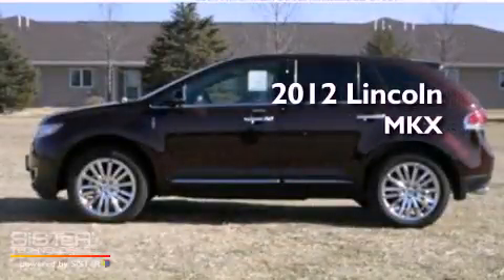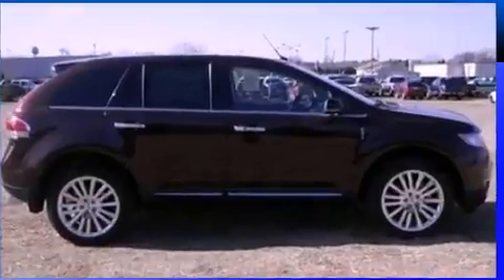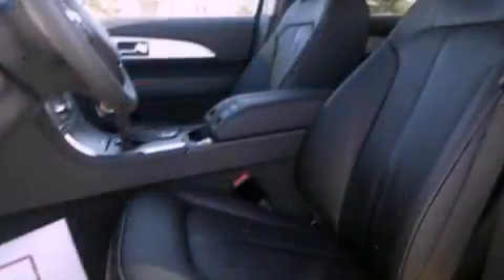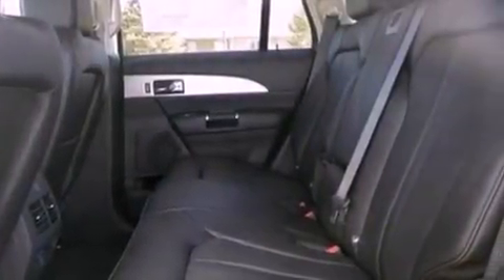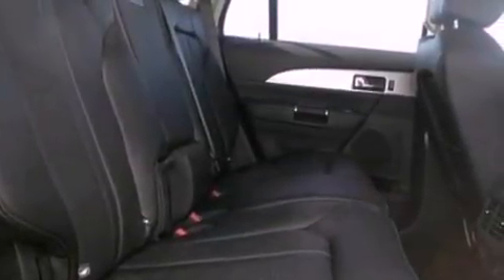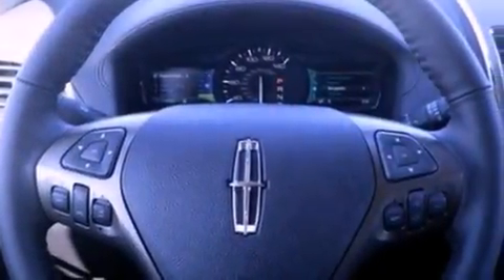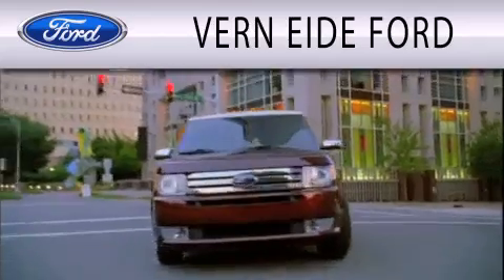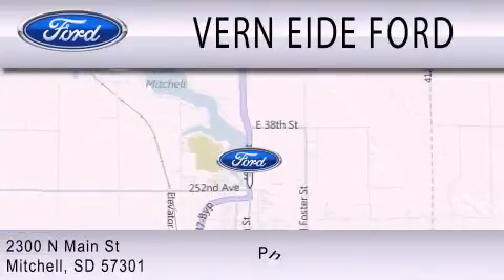2012 Lincoln MKX Mitchell SD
Year : 2012
 Make : Lincoln
 Model : MKX
 Engine : 3.7L V6 24V MPFI DOHC
 Trans . : 6-SPEED AUTOMATIC

 Stock : 91360